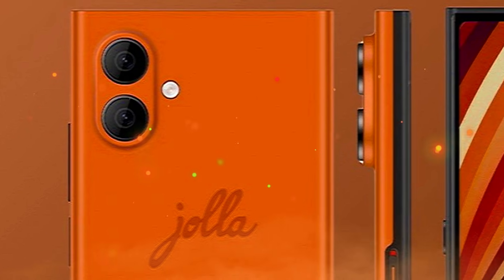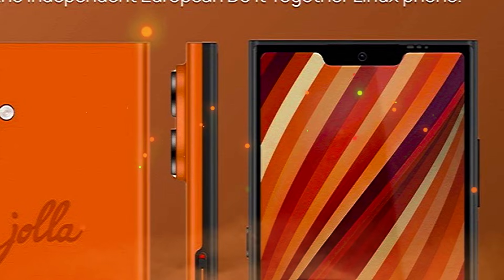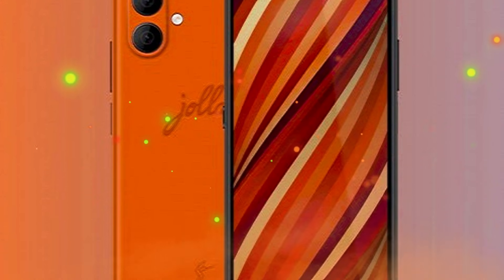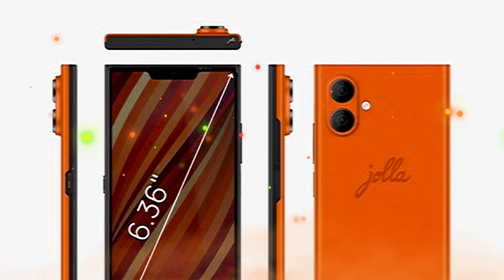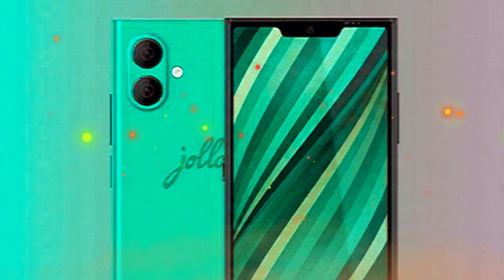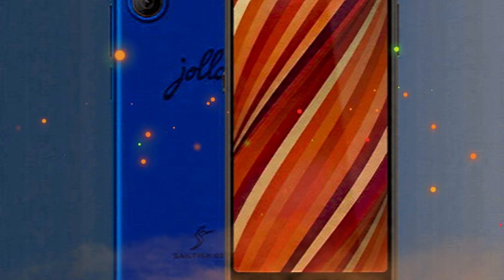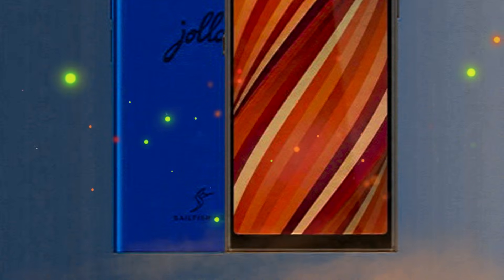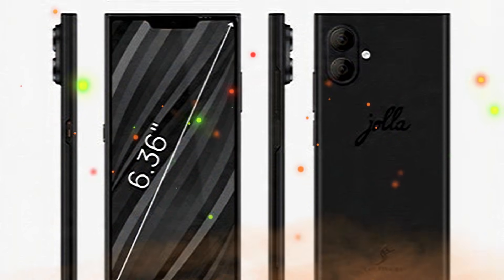Jolla Phone is a "real Linux phone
Jolla says the Jolla Phone is a "real Linux phone" because it runs "actual Linux" on the inside, "not a pseudo-Linux." But that's at the core. From the user's point of view, you get version 5 of the privacy-focused Sailfish OS, advertised as the "only European mobile operating system.Jolla also claims that with Sailfish OS, there's "No tracking, no calling home, no hidden analytics." And while it does support Android apps, you can fully de-Google your phone whenever you want.

Talking about the specs and features, the Jolla Phone is powered by a "high performant" MediaTek SoC and has 12GB of RAM and 256GB of storage, which is expandable via a microSD card.

The Jolla Phone features a 6.36" FullHD AMOLED display, which has a 390 ppi pixel density and is protected by Gorilla Glass. The smartphone sports a 50MP primary camera on the rear, joined by a 13MP ultrawide camera. The resolution of the selfie camera on the front is unknown.

Fueling the Jolla Phone is a 5,500 mAh user-replaceable battery. Its back cover is also replaceable, and Jolla will offer them in three colors - Snow White, Kaamos Black, and The Orange.

Other highlights of the Jolla Phone include a side-mounted fingerprint scanner, NFC, 5G connectivity, dual-SIM support, and a physical privacy switch to turn off the phone's microphone, camera, Bluetooth, among other things. Moreover, the smartphone is "guaranteed for minimum 5 years" of OS support.Jolla says technical specifications of the Jolla Phone are subject to final confirmation upon final payment and manufacturing, and minor alterations may apply. Why is that? Well, that's because the Jolla Phone will only be produced if at least 2,000 units are pre-ordered by January 4, 2026. However, at the time of writing, Jolla has already received over 1,200 pre-orders.

If you are interested, you can pre-order a Jolla Phone with a down payment of €99 via the source at the end of this article. The smartphone is listed with a full price of €499, while the normal price will be between €599 and €699. Those who pre-order the Jolla Phone will receive a special edition back cover as a token of appreciation for their support.

The Finnish company has promised to refund backers the pre-order amount if it doesn't reach 2,000 pre-orders before January 4, 2026. But since it has already crossed the 1,000 mark, chances are we will see the Jolla Phone entering production.

The Jolla Phone's deliveries are estimated by the end of H1 2026, and it will be available in the UK, Norway, Switzerland, and the EU. The smartphone will work outside Europe, and its availability will expand to more markets based on interest.